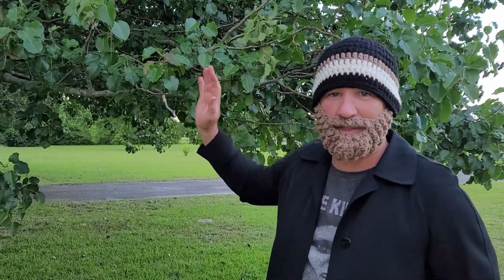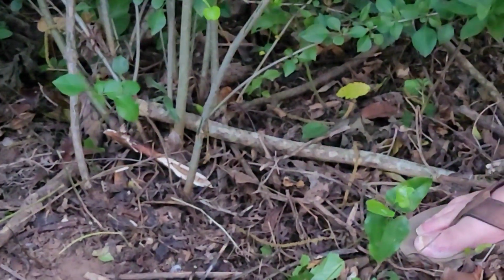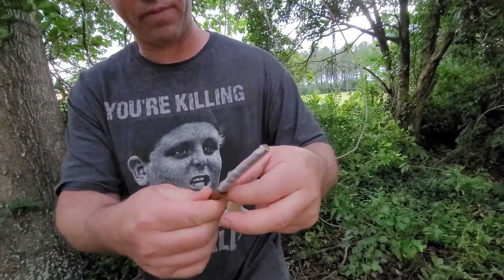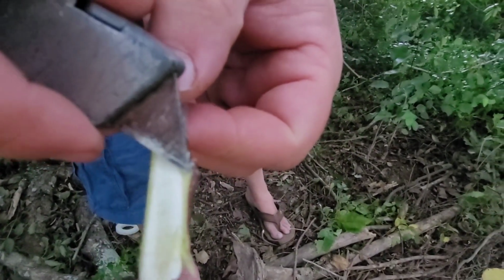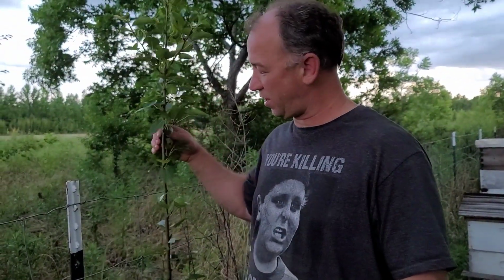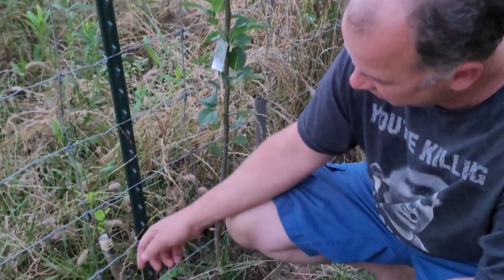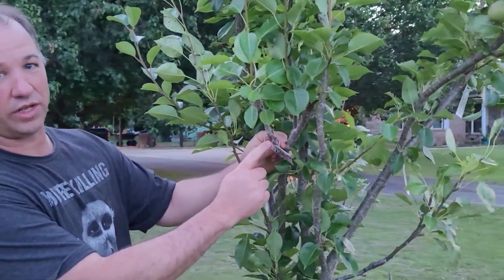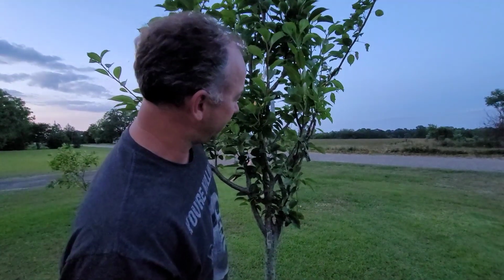How to Graft | Turn Bradford Pear Trees into Fruit Trees | Guerilla Grafting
Turn an invasive tree into a tree that bears edible fruit. People are doing this in the city streets.